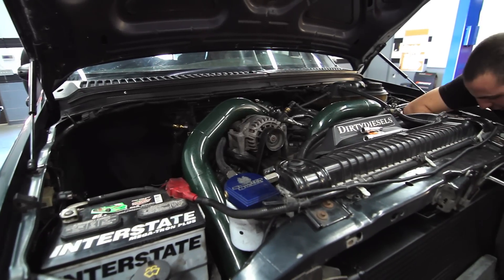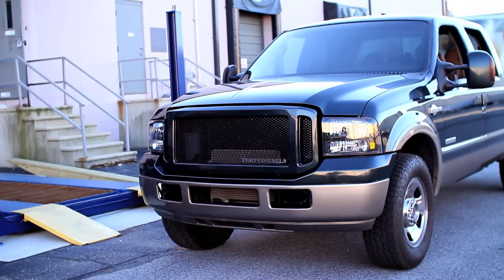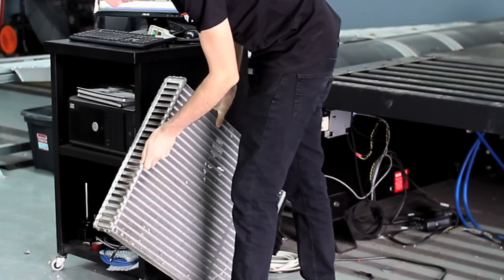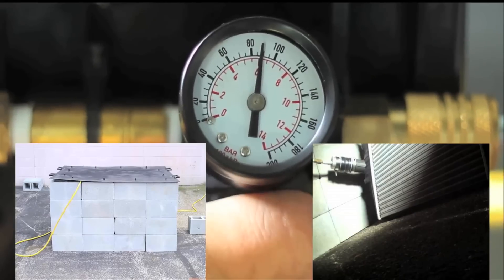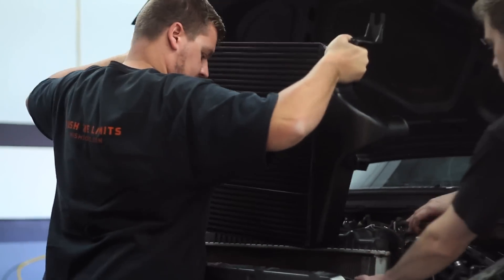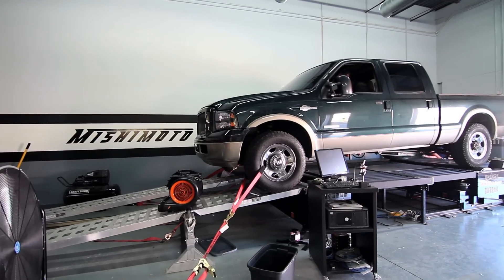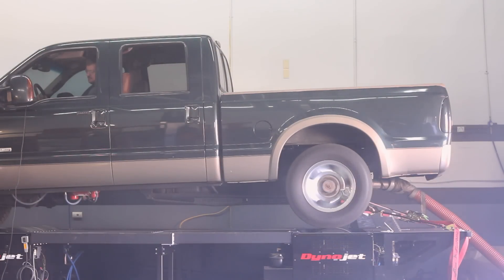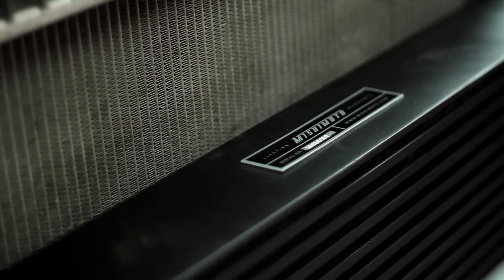DirtyDiesels Dyno Tests The Mishimoto 6.0L Powerstroke Intercooler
Josh from DirtyDiesels brings in his 6.0L Powerstroke to get a new Mishimoto Performance Aluminum Intercooler so he can keep pushing the limits!

Model Number: MMINT-F2D-03K